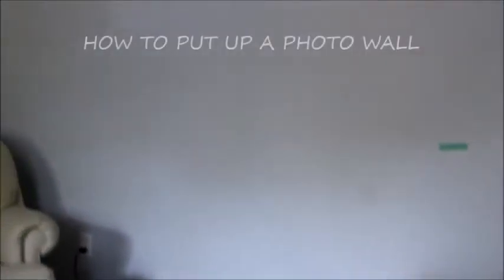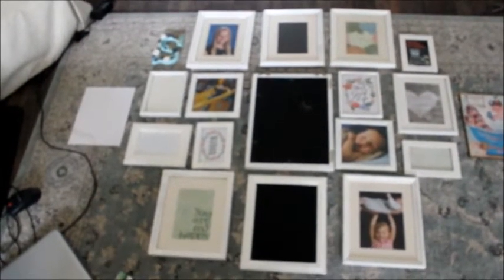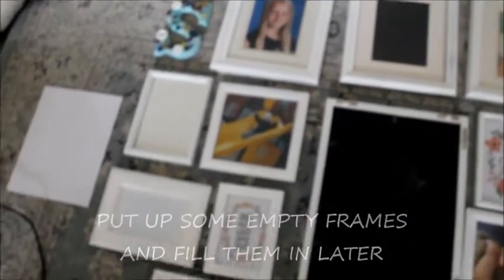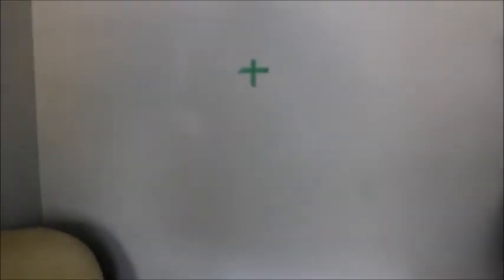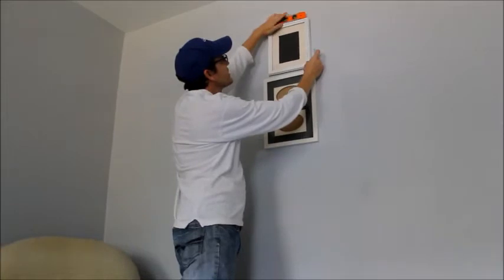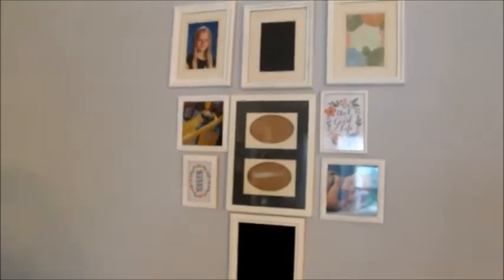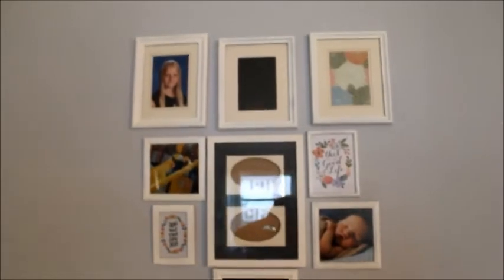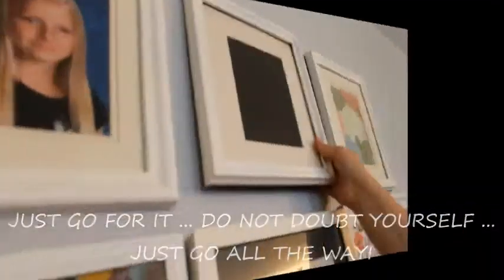HOW TO PUT UP A PHOTO WALL | GALLERY WALL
DIY PHOTO WALL COLLAGE - We show you step by step how we put up our photo wall. It is a bit creative, a bit visionary, and a lot of adjusting. Another home decor project that we love.